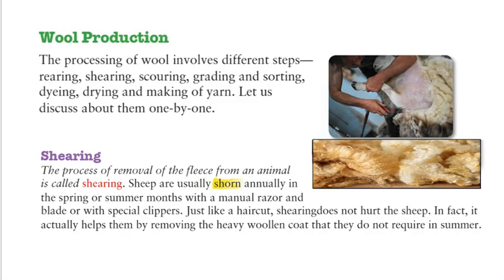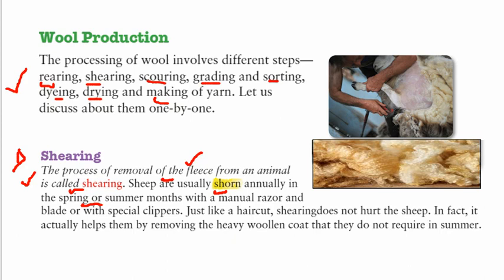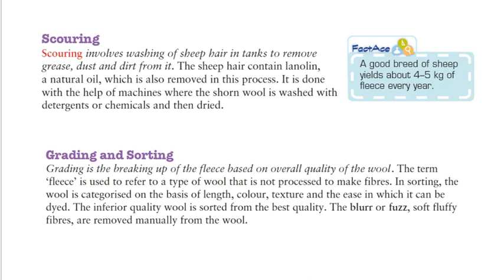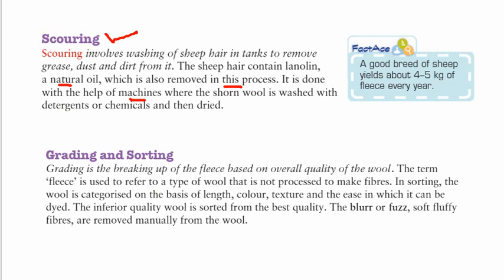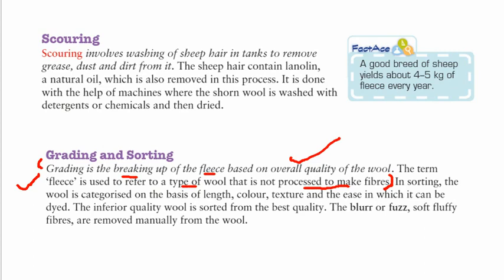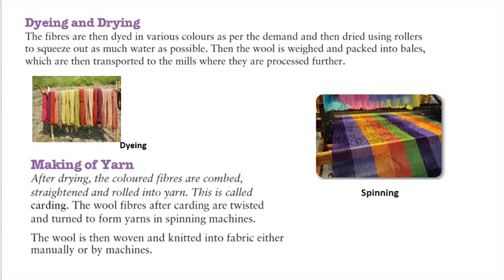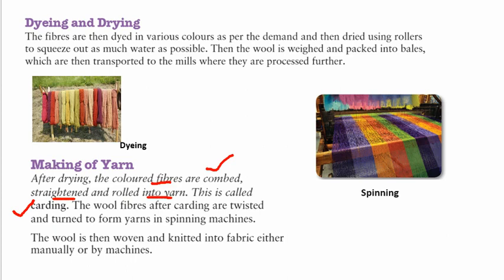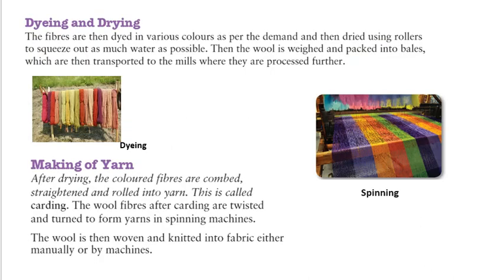Standard_7_Chapter-3_Wool production